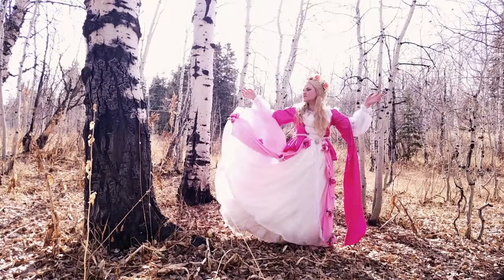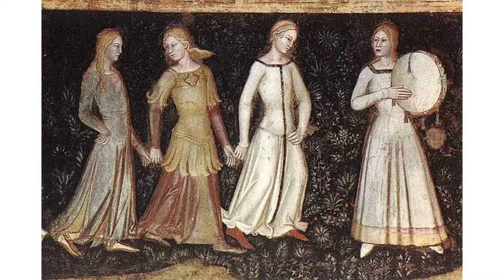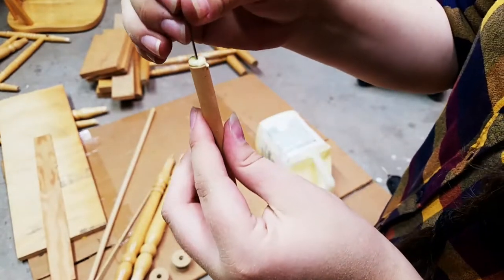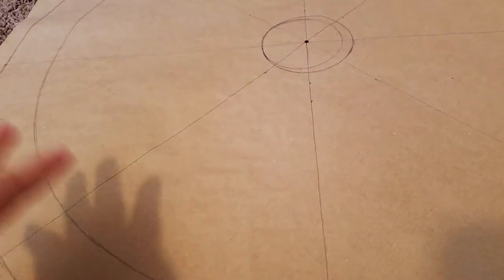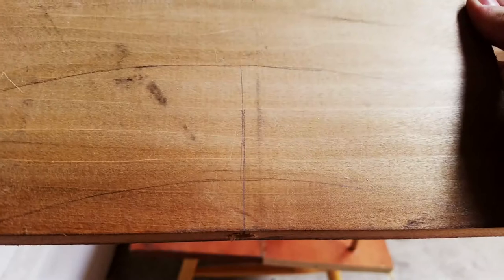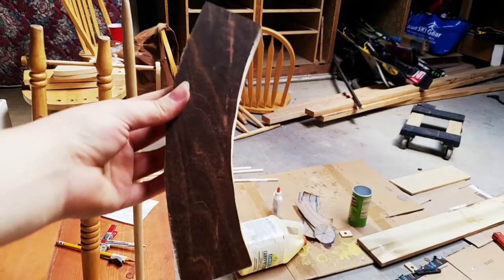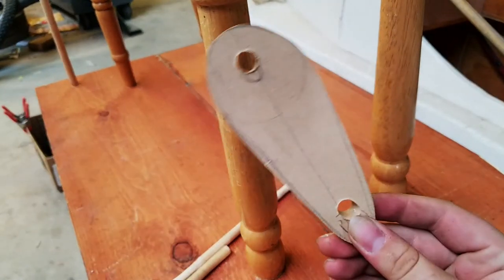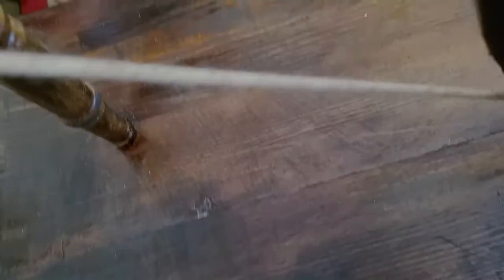How I made Sleeping Beauty's Spinning Wheel (it actually spins!)